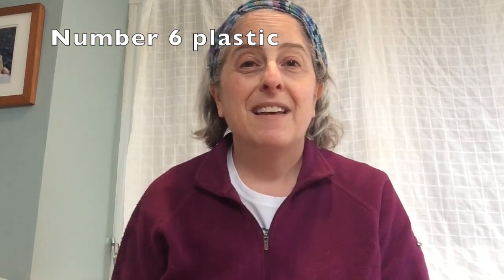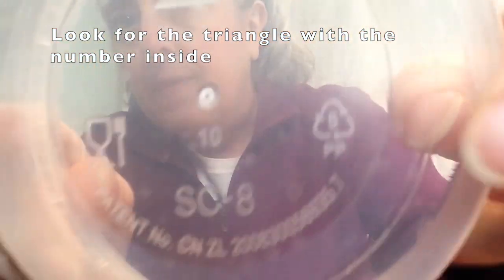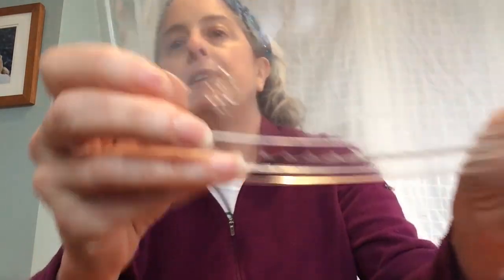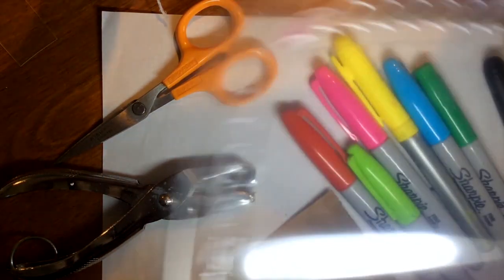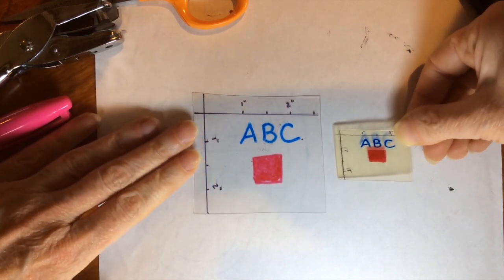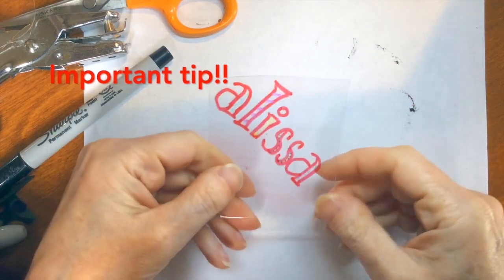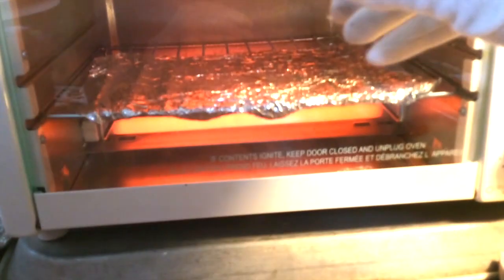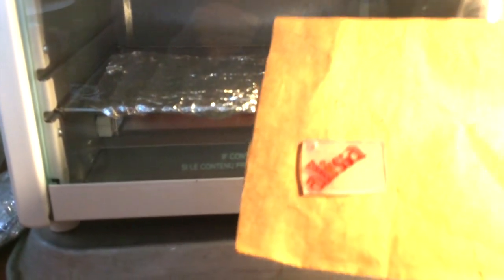Have Fun with DIY Shrinky Dinks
Did you know you can SHRINK plastic objects down to a fraction of their size? This fun STEAM activity is appropriately called Shrinky Dinks! Following Alissa’s instructions, watch as your plastic design rapidly shrinks when heated. What do you notice about your shrinky dink before, during, and after it shrinks down?